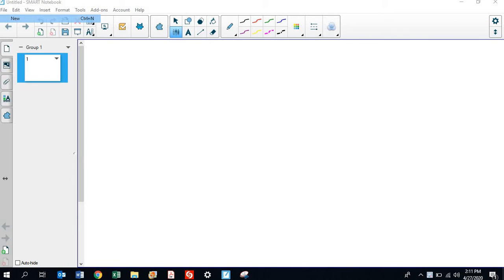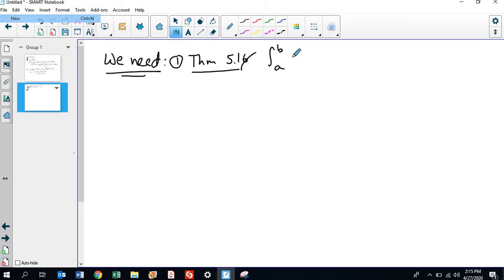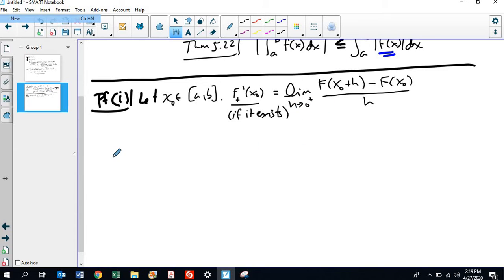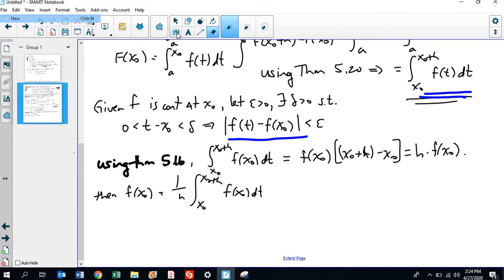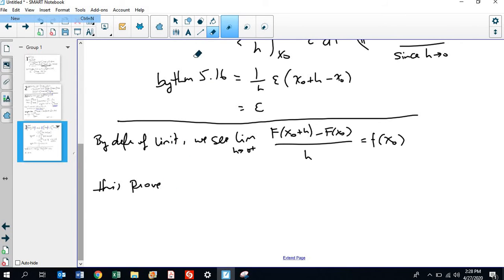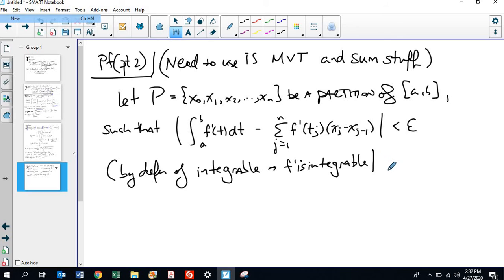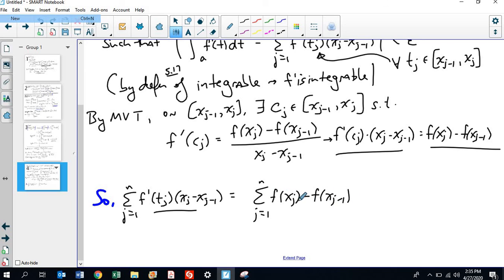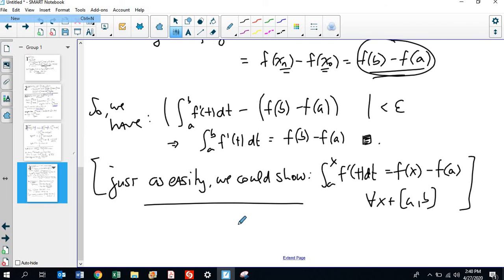Real Variables Proving the Fundamental Theorem of Calculus